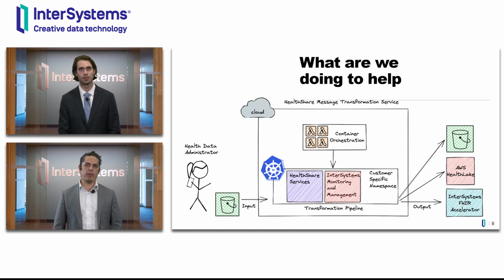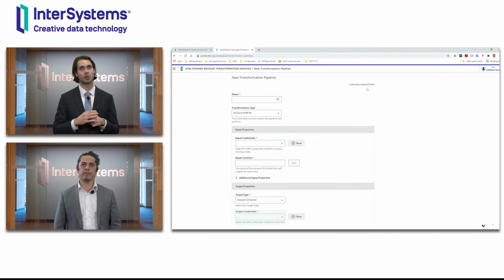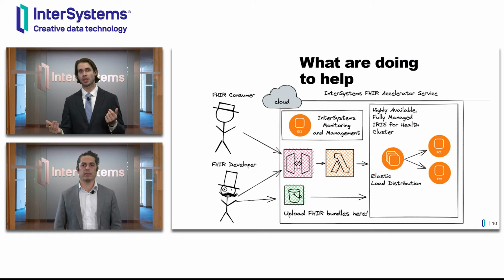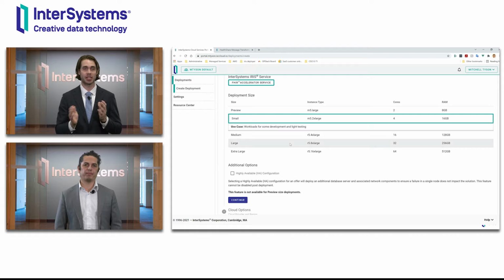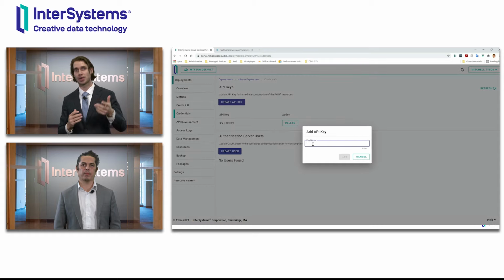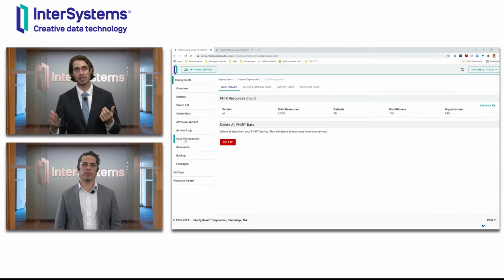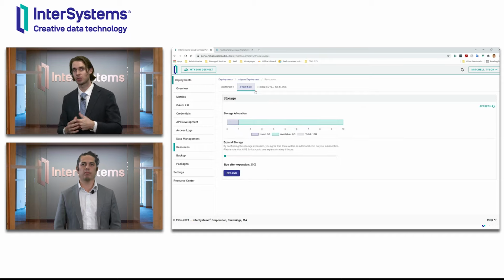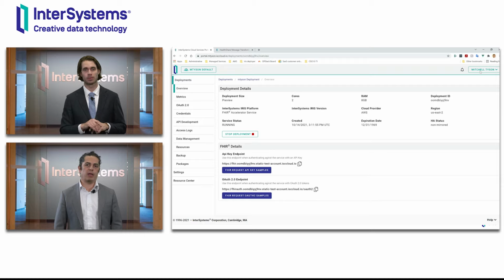FHIR in the Cloud: Understanding InterSystems FHIR Server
Learn about the use and design of the InterSystems FHIR Transformation Service and the InterSystems FHIR Server, and what to expect next.

Presenters:
🗣 Mitchell Tyson, Senior Cloud Engineer, InterSystems
🗣 Regilo de Souza, Product Owner - Cloud Strategy, InterSystems

Questions?